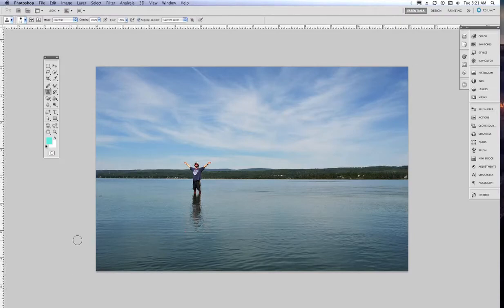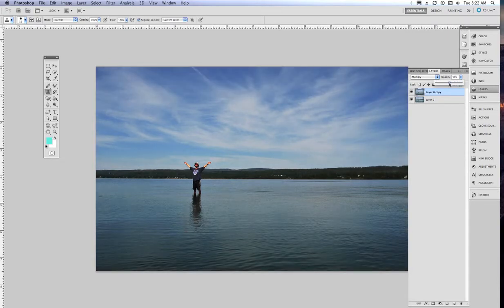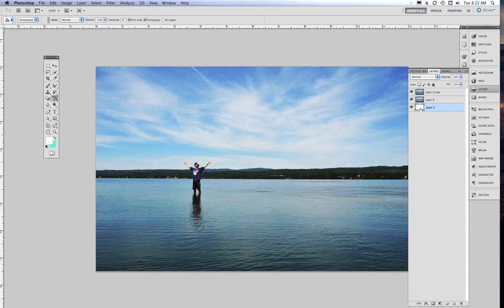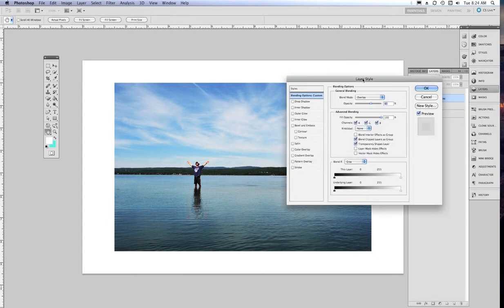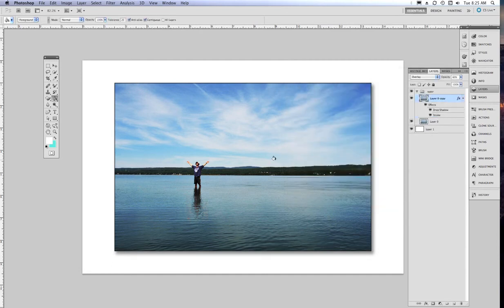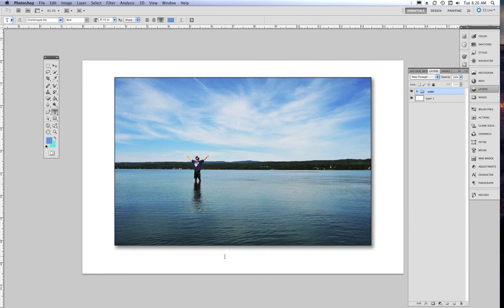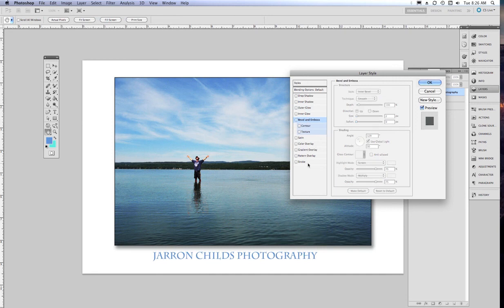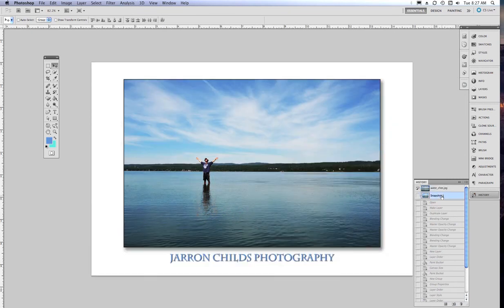PS4-4-layer options - Computer.m4v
CS5 Photoshop - layers, blending modes